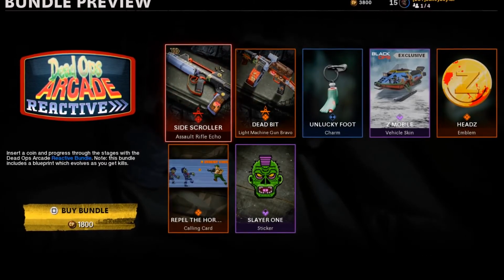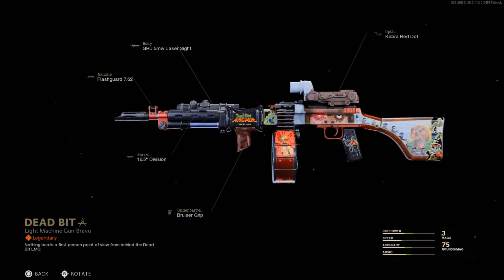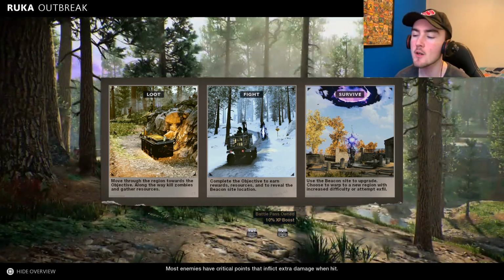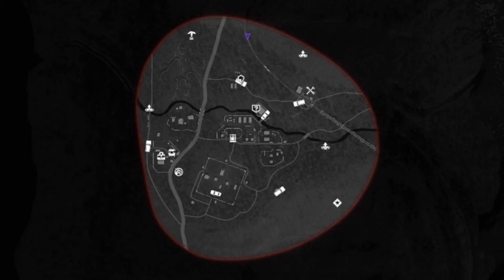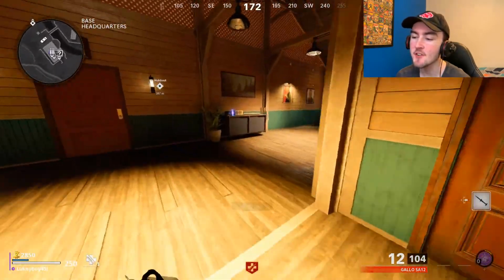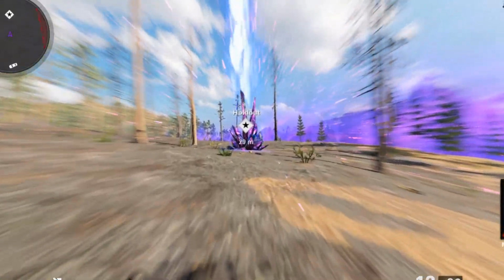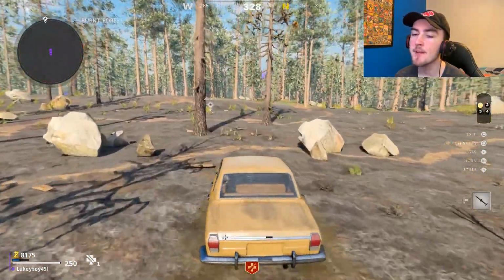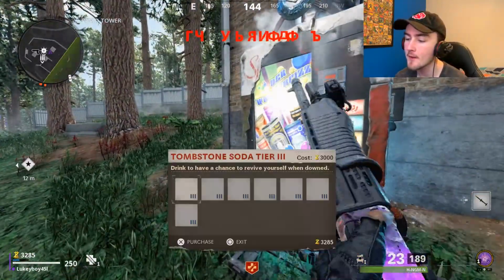This is OUTBREAK in SEASON 2 of COLD WAR ZOMBIES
In this video, This is OUTBREAK in SEASON 2 of COLD WAR ZOMBIES